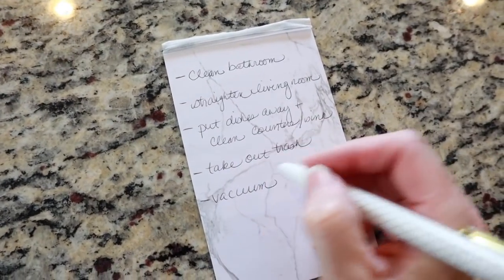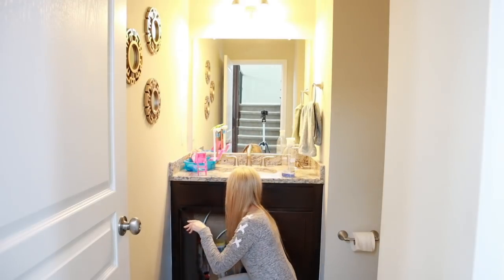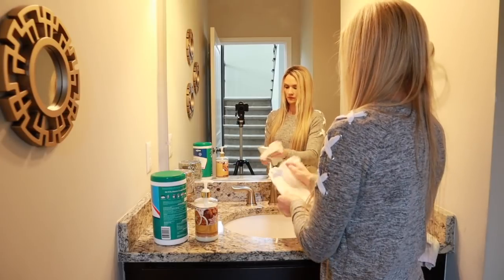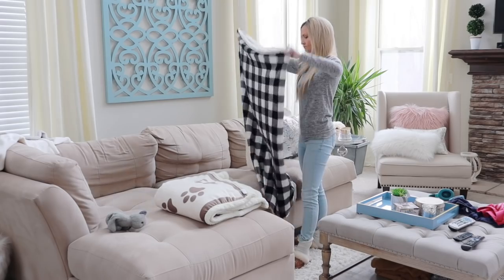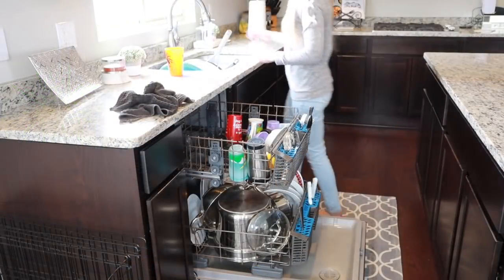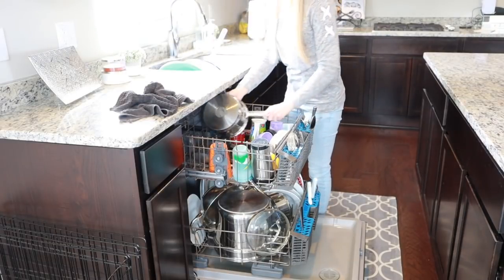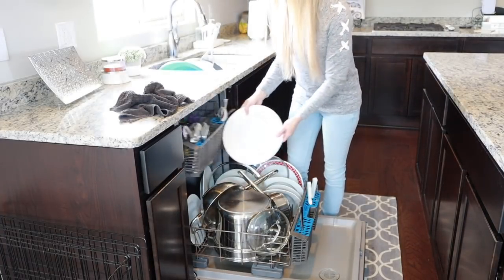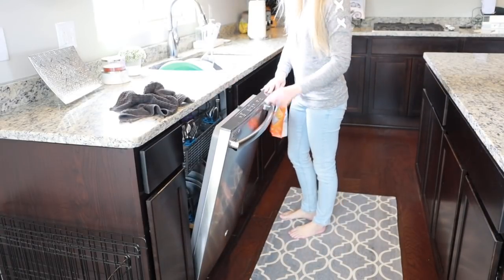POWER HOUR CLEAN WITH ME | CLEANING MOTIVATION | COLLABORATION WITH JILLIAN STARLING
Welcome!  Today’s video is a power hour cleaning video in collaboration with Jillian Starling.  She creates all kinds of lifestyle videos on her channel from cleaning, to organizing, to vlogs.  Be sure to check out her video and tell her I sent you, her video link is below.